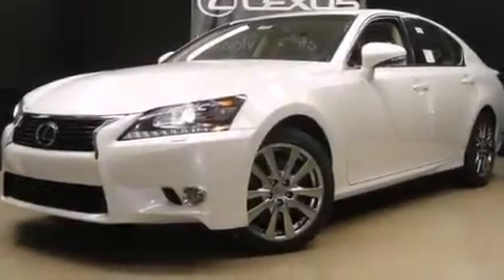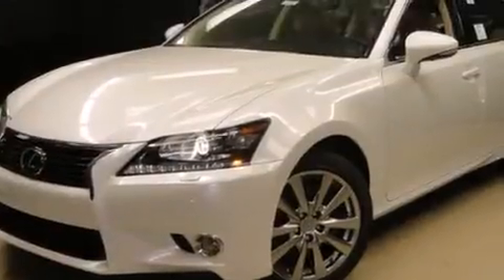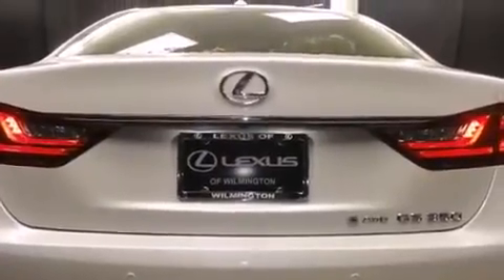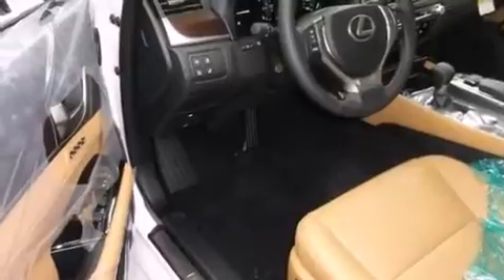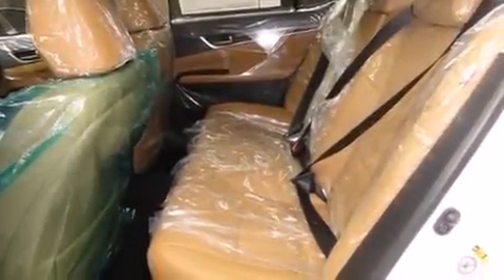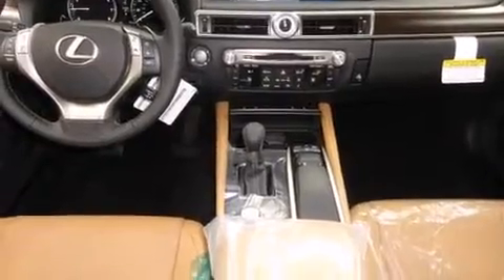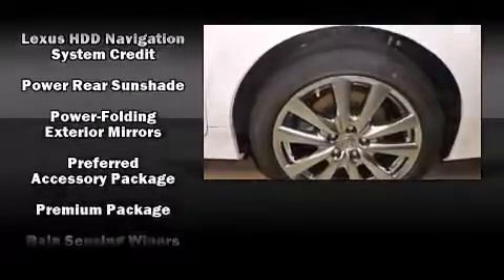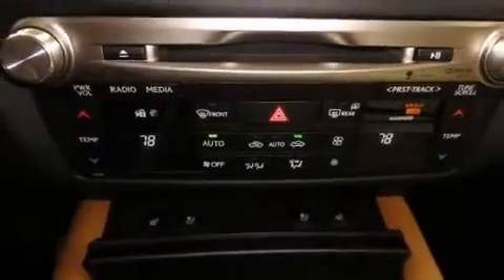2015 Lexus GS 350 in Wilmington, DE 19806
Take command of the road in the 2015 Lexus GS 350. It features all-wheel drive versatility, an automatic transmission, and a 3.5 liter 6 cylinder engine. Top features include power front seats, leather upholstery, adjustable headrests in all seating positions, a built-in garage door transmitter, an automatic dimming rear-view mirror, power moon roof, remote keyless entry, and a blind spot monitoring system. With high intensity discharge headlights illuminating your path, you'll always appreciate maximum visibility. Lexus also prioritized safety and security with features such as: dual front impact airbags, head curtain airbags, traction control, brake assist, anti-whiplash front head restraints, a panic alarm, an emergency communication system, and 4 wheel disc brakes with ABS. You'll never lose visibility with rain sensing wipers, which activate automatically when the drops start to fall. Our sales staff will help you find the vehicle that you've been searching for. We'd be happy to answer any questions that you may have. Come on in and take a test drive!